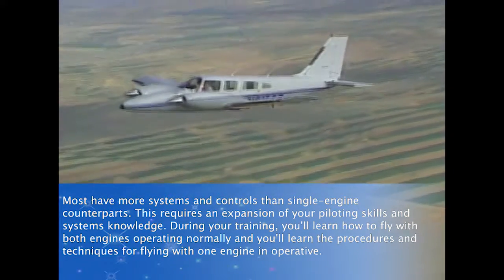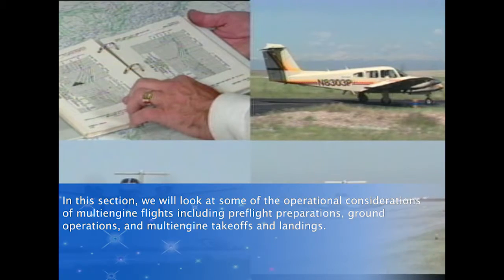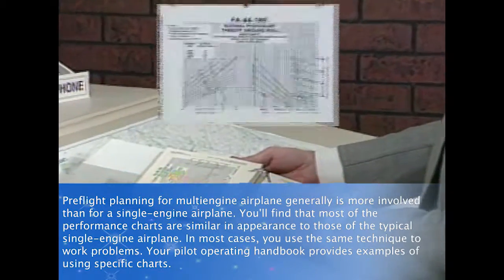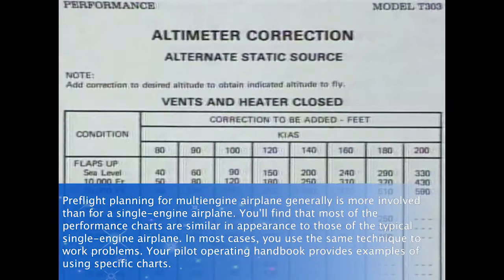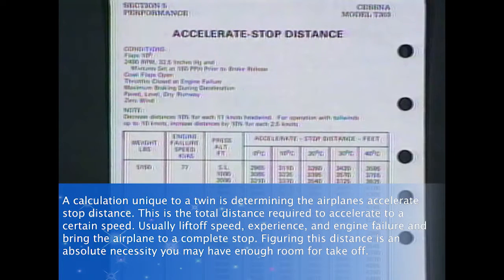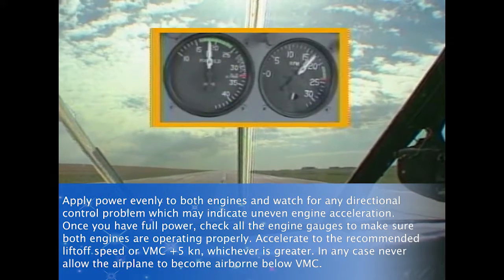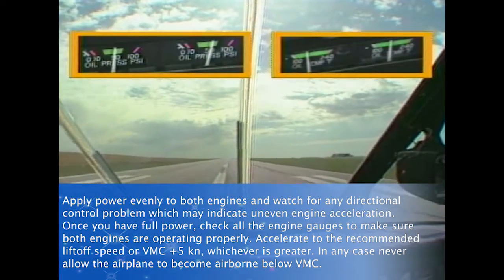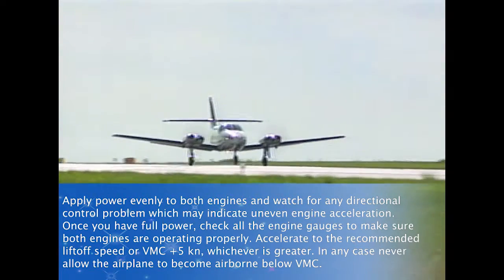MULTI ENGINE OPERATIONS